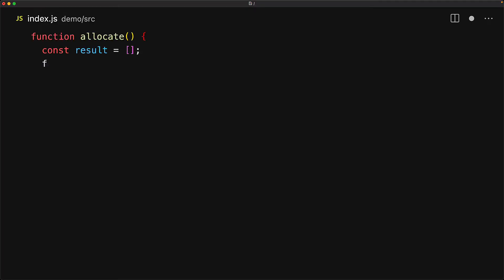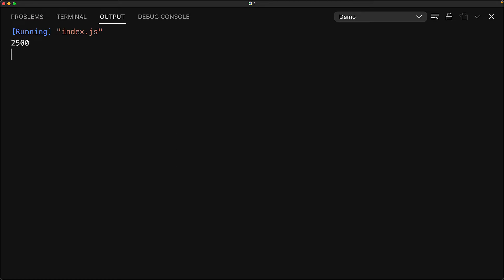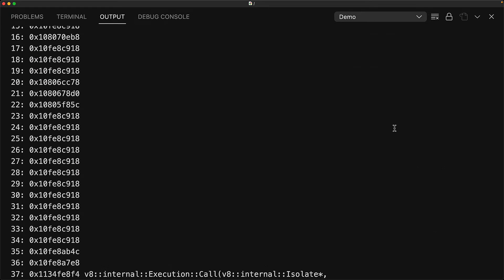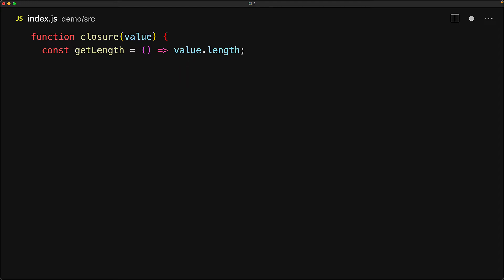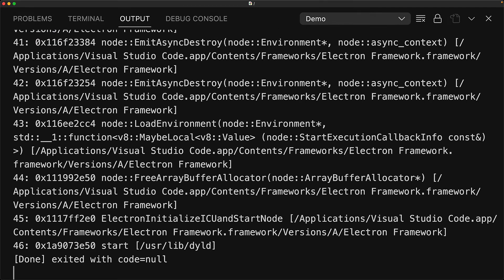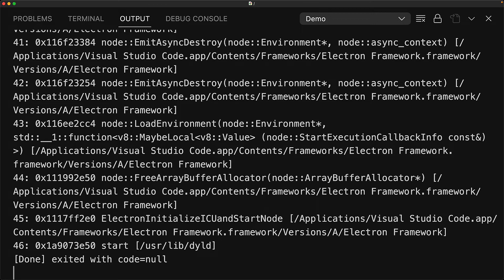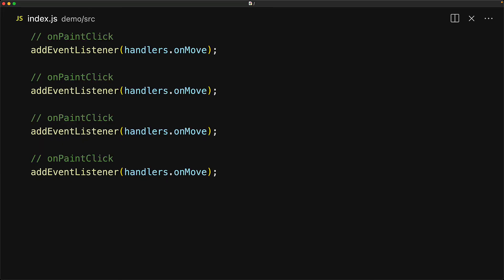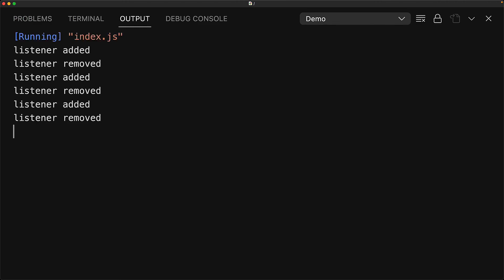JavaScript Memory Leaks // The Biggest Sources and Fixes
Chapters
0:00 Basic JavaScript Memory Leak
1:23 Fixing Simple Leaks
2:10 Closures Cause Memory Leaks
3:29 Fixing Function Memory Leaks
4:11 Event Handlers and Memory Leaks
5:38 Final Thoughts